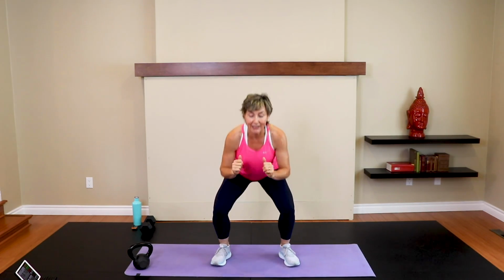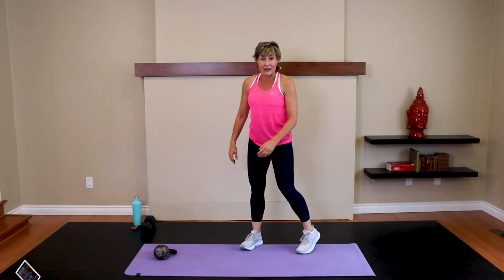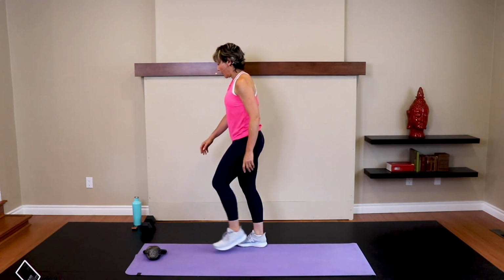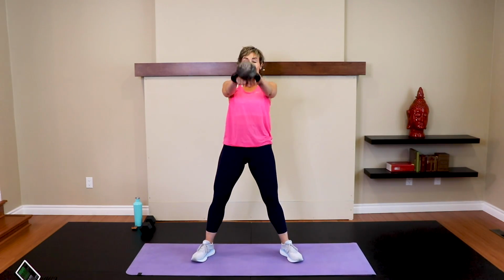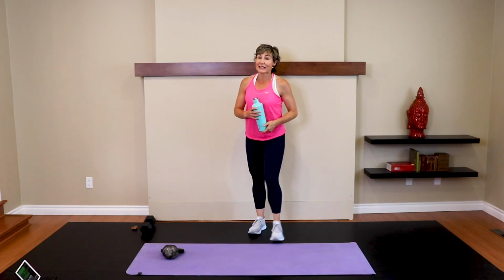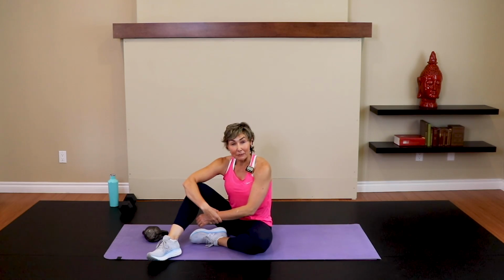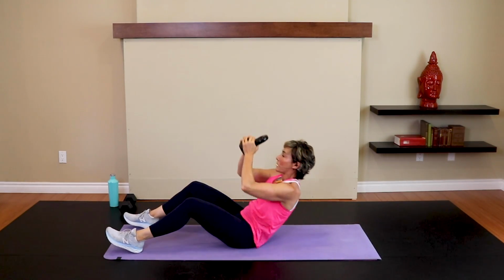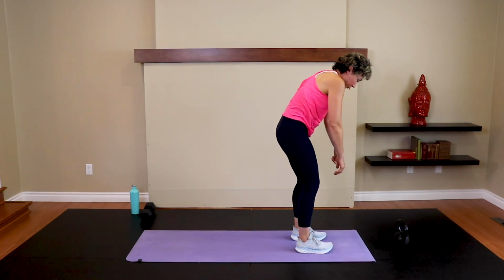Kettlebell Cardio for Women Over 40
Grab your kettlebell, or one dumbbell, for this all-levels cardio workout.

Here's another EMOM workout for ya (every minute on the minute), and this time we use a kettlebell or one heavy dumbbell.

As always I show modifications, as well as give rep numbers, for each minute, dependant on where you are in your fitness journey.

And... you want to stay to the end too! We finish this baby off with a fun little ab series.

Tools: kettlebell or 1 heavy dumbbell

Minute 1: Clean to lunge
5-7 reps each side

Minute 2: KB swings
20-30 reps

Minute 3: Squat to press
8-10 reps

Minute 4: Plank jacks with KB taps (or modification)
20-30 reps

Abs:
1. Russian twists
2. Crunch & press
3. Reverse curl to legs lowering
2 x 30sec